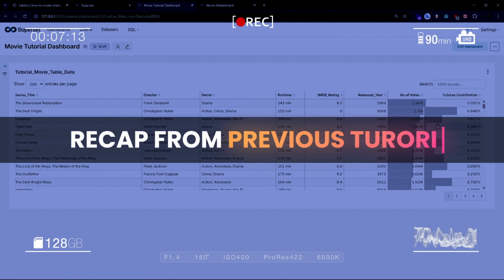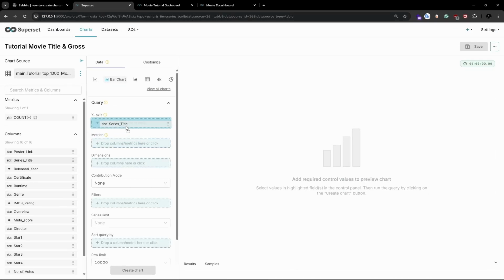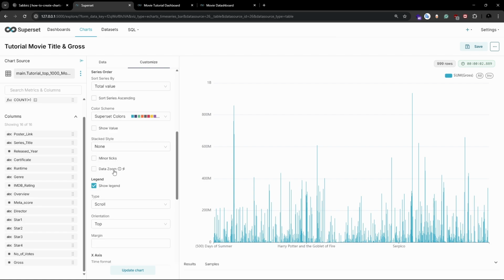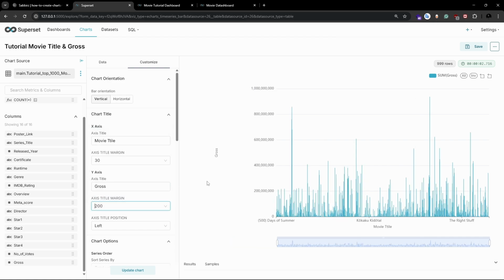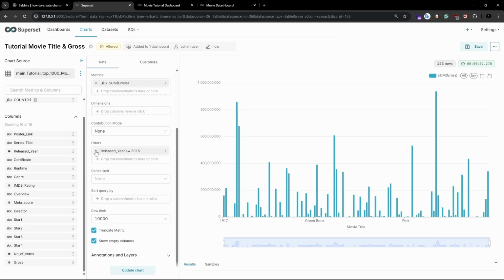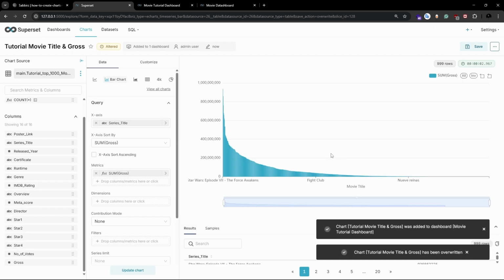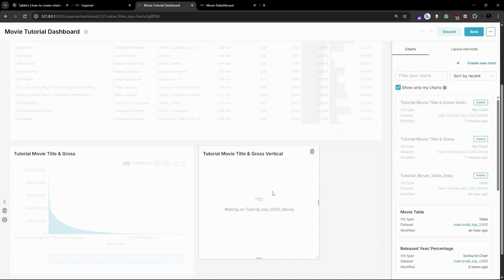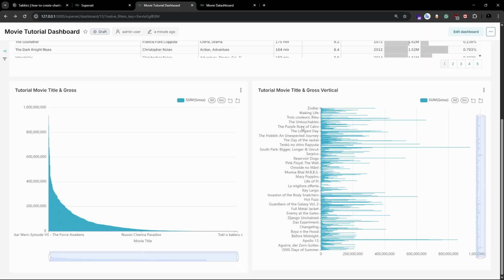Apache Superset: Create Horizontal & Vertical Bar Charts [Part 3]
🔗 *Resources & Links*
*For the detailed written steps, check out the associated blog post on sabbirz.com*

⏱️ *TIMESTAMPS:*
0:00 Recap Previous Video
0:13 Today's Goal
0:19 Creating New Bar Chart
0:43 Bar Chart Axis & Metrics
1:53 Bar Chart Data Zoom
2:17 Exact Value in Bar Chart
2:41 Bar Chart Title
3:16 Save Bar Chart
3:29 Bar Chart Filter
4:08 Understanding Row Limit
4:41 Barchat Sorting
4:54 Converting Bar Chart to Vertical Bar Chart
5:21 Vertical Bar Chart
5:38 Horizontal Bar Chart to Vertical Bar Chart using Save As
5:52 Adding Vertical Bar Chart to the Dashboard
6:43 Removing Movie Title
7:06 Ending Note

- Creating Horizontal & Vertical Bar Charts
- Configuring Axis, Metrics, and Row Limits
- Applying Filters and Sorting Data
- Adding Charts to your Dashboard

In this Apache Superset tutorial (Part 03), learn how to create stunning horizontal and vertical bar charts from scratch. This step-by-step guide covers everything from axis setup to data zooming, available in both English and Bangla.
🚀 Master Data Visualisation in Superset Today! If you want to build professional dashboards, understanding bar charts is essential. In this video, I break down the entire process of visualising data, applying filters, and sorting results to make your insights pop.

🎧 *Multi-Language Audio:*
This video features default English audio and includes a Bangla dub, along with other multi-language audio options provided by YouTube.